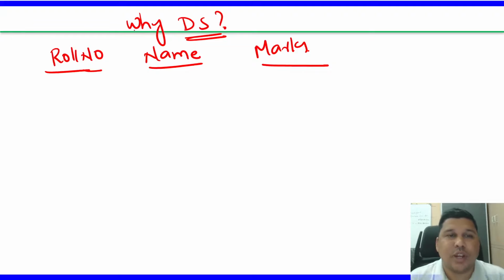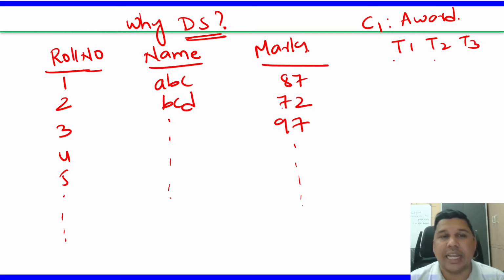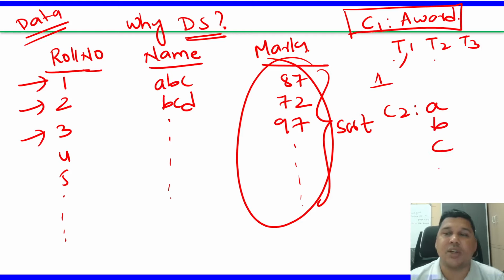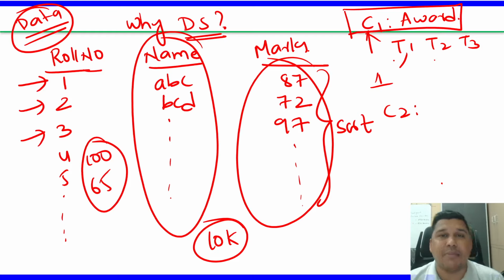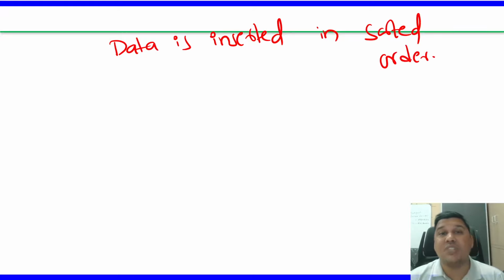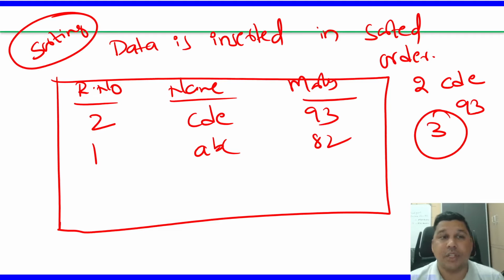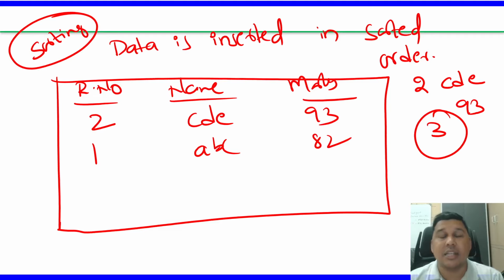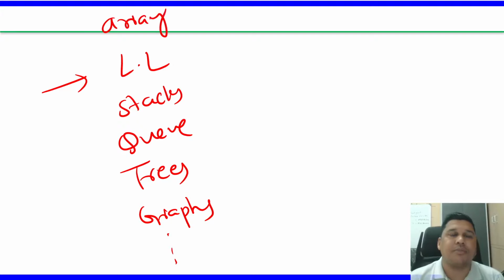Lec -20: Why we need Data Structures?